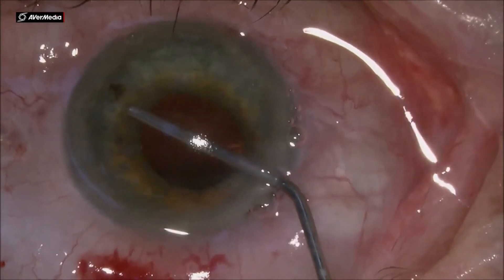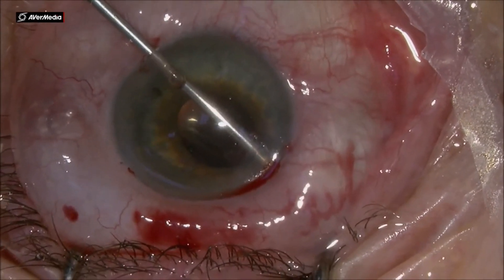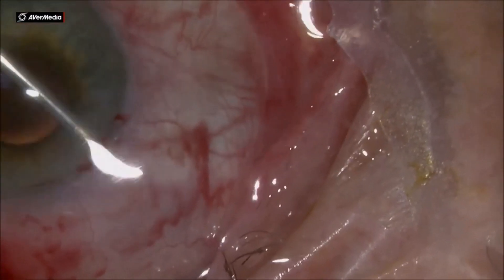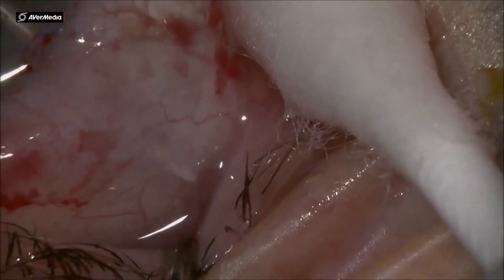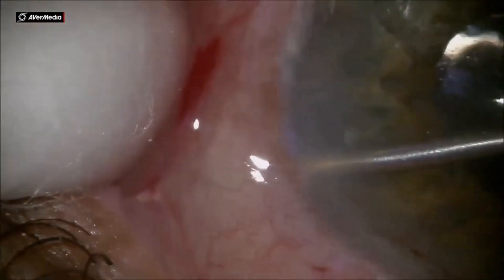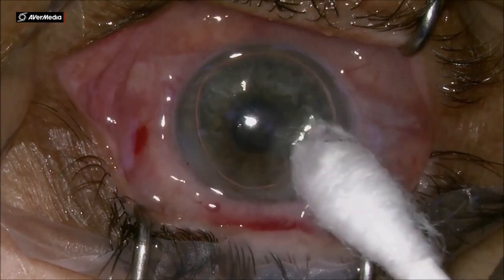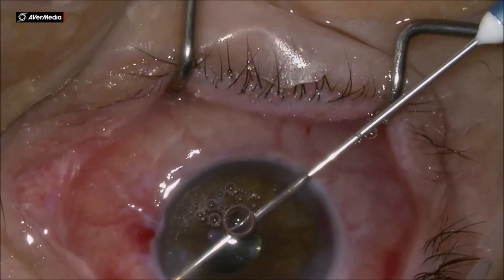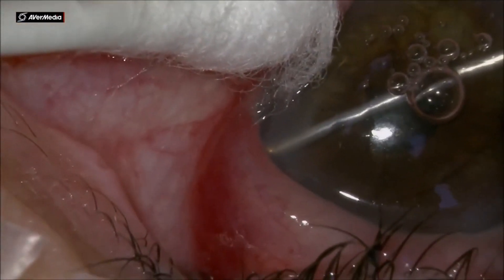New Innovation, MIMS minimally invasive minimal sclerectomy for Glaucoma, after cataract surgery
This is a New Innovation , MIMS minimally invasive minimal sclerectomy for Glaucoma, post cataract surgery done by Adrian Gavanescu at Malaxa Diabetics Hospital in Bucharest Romania.
The three procedures in this video are done with a 21G needle for mild glaucoma (the IOP in range between 25 to 34 mmHg) and with a 23G needle in early stage glaucoma with an IOP less then 24 mmHg